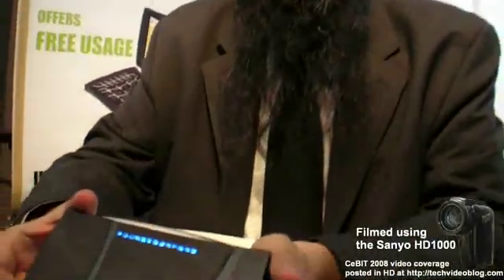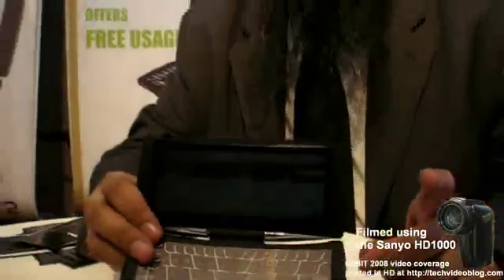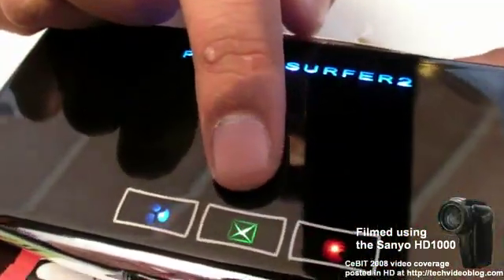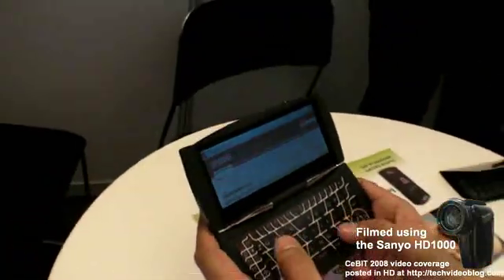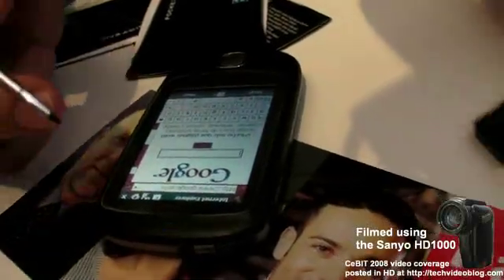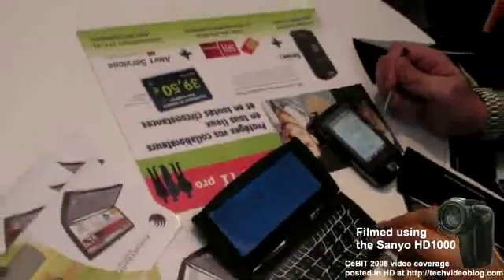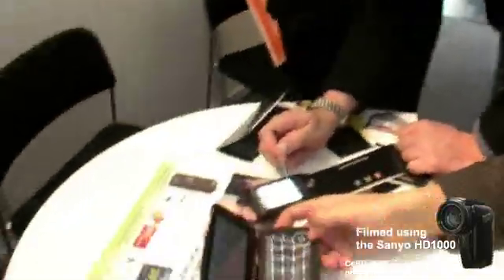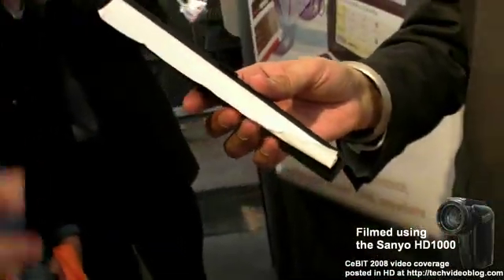Datawind Pocketsurfer 2 at CeBIT 2008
Suneet Singh Tuli, CEO of Datawind, shows us the Pocketsurfer 2 prototype and concept. Buy a $250 Internet Surfing device with a nice 800 wide resolution screen, GPRS and server-side web content compression technology, you get a pretty fast browsing experience for free for up to 30 hours of use per week. The free GPRS service is provided in cooperation with the GPRS provider and is ad-supported.